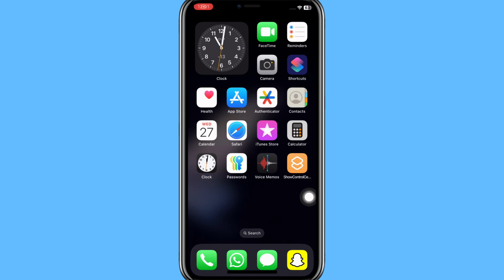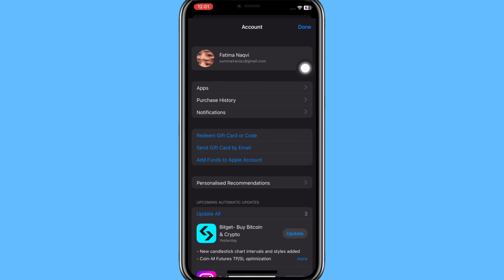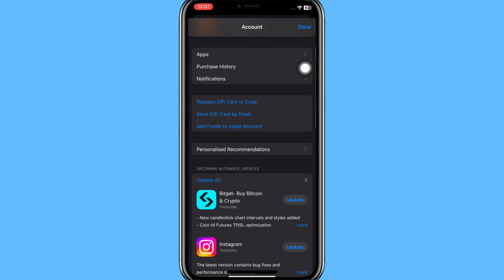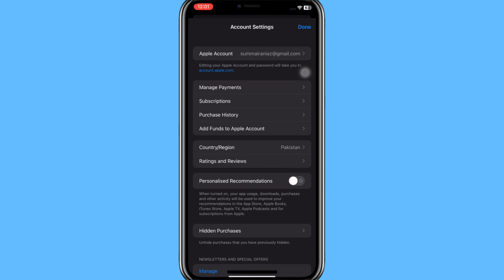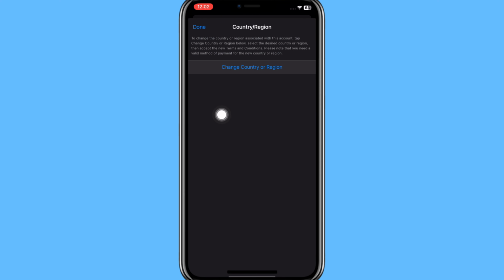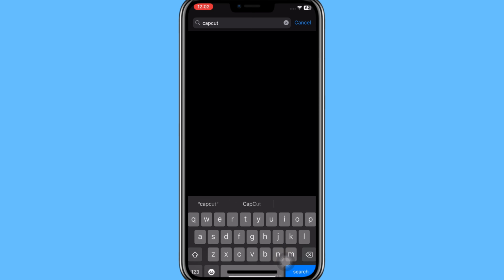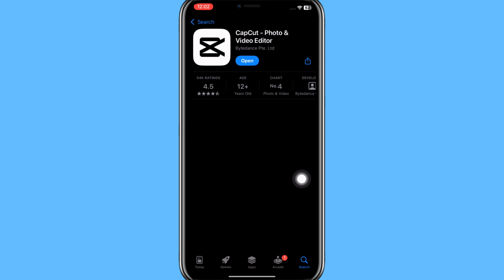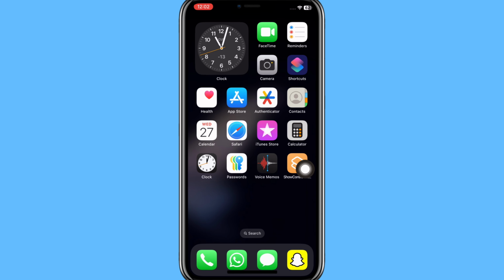How to Download CapCut Pro in iPhone iOS 18 (Secret Way)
Looking to learn how to download CapCut Pro in iPhone iOS 18? In this step-by-step guide, I’ll show you exactly how to download CapCut Pro in iPhone iOS 18 and unlock premium features for advanced video editing. CapCut Pro is a powerful editing tool with features like no watermarks, advanced filters, transitions, and more! Follow along as I demonstrate how to download CapCut Pro in iPhone iOS 18 safely and efficiently. Watch this tutorial now and take your video editing to the next level!